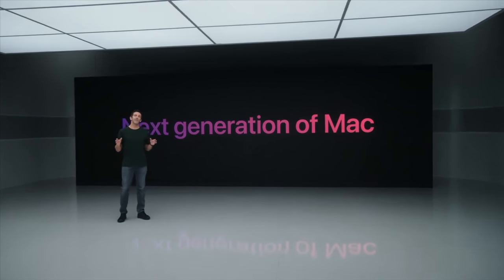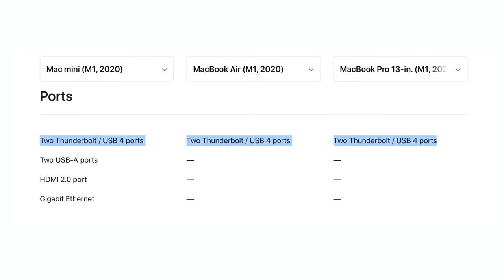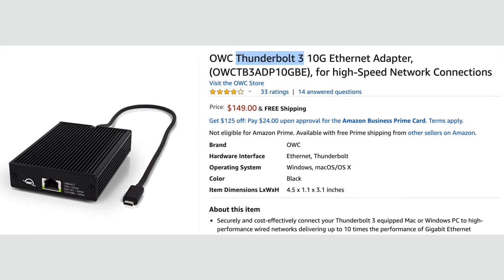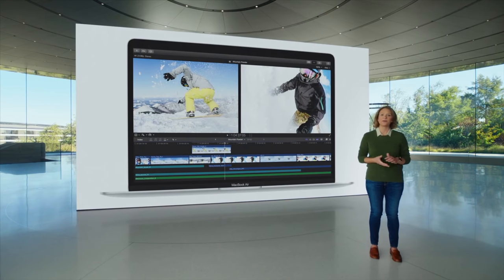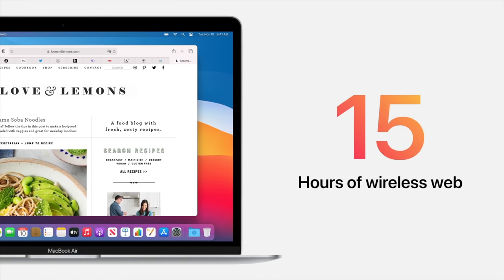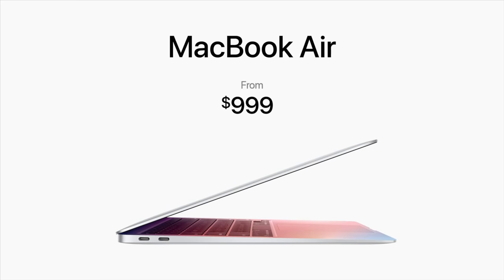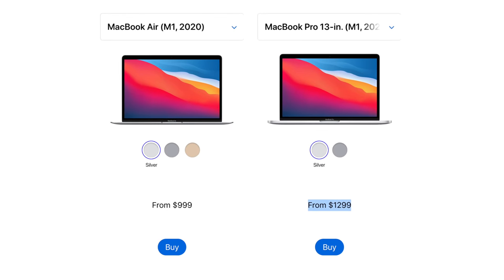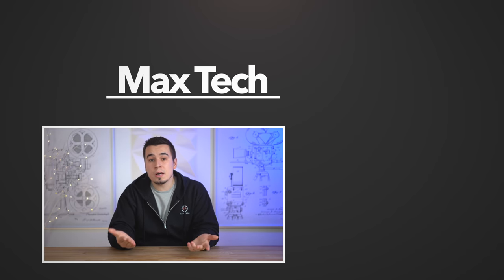Apple Silicon MacBook Air/Pro & Mac mini Buyer's Guide!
Thinking of ordering one of the new Apple Silicon Macs which pack the brand new M1 chip? You MUST watch this video to avoid 8 common Mac purchasing mistakes..
This Apple Silicon Mac is the best choice (Amazon)

Help us reach 500K Subscribers before the end of the year!

Best deals on M1 Macs on Amazon ⬇️
2TB Sabrent XTRM-Q Thunderbolt 3 SSD
Best HDR color accurate display
Best Mouse for Mac Mini
Best Keyboard for Mac Mini

Like my zip-up hoodie?

Apple's November 10 Mac event is now over, and they left us with three brand new Apple Silicon Macs, the 13" MacBook Air, the 13" MacBook Pro and the new Mac Mini!

In this video, I go through 8 mistakes you should avoid when buying a new Apple Silicon Mac. I then go through who should be buying which one of these Macs.

I let you guys know the best-case scenario for each Mac so you will know which Apple Silicon Mac to buy in 2020!

Timestamps ⬇️
New Apple Silicon Macs - 00:00
Mistake #1 - 0:54
Mistake #2 - 1:15
Mistake #3 - 1:40
Mistake #4 - 2:21
Mistake #5 - 3:01
Mistake #6 - 3:36
Mistake #7 - 4:09
Mistake #8 - 4:48
Who should buy the Apple Silicon Mac Mini? - 5:12
Who should buy the Apple Silicon MacBook Air? - 6:43
Who should buy the Apple Silicon MacBook Pro? - 8:00
Conclusion & Bonus Surprise! - 9:24